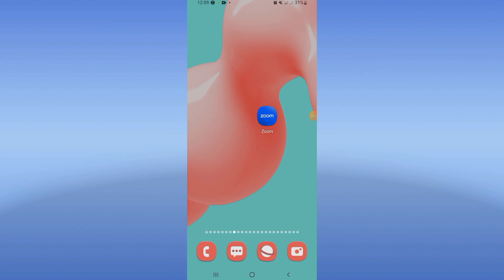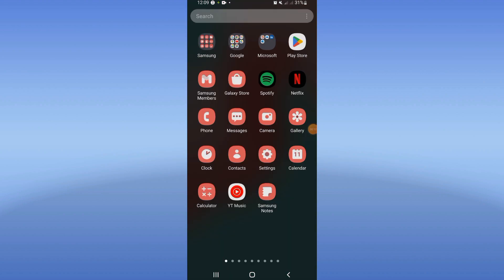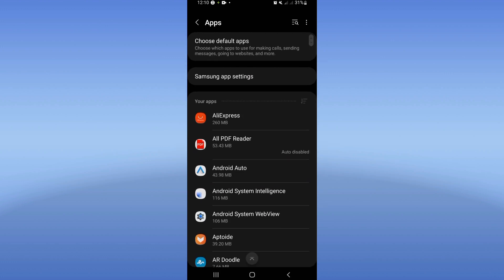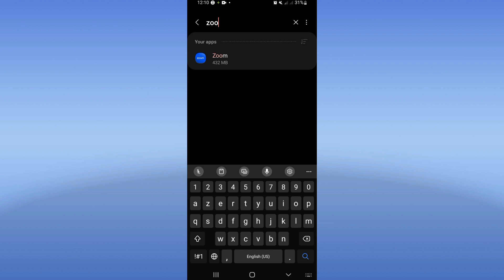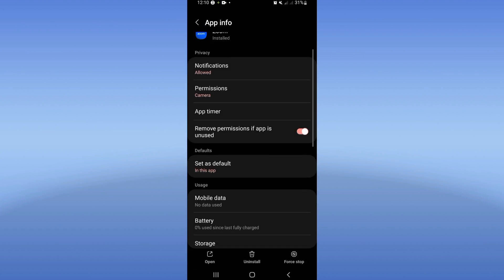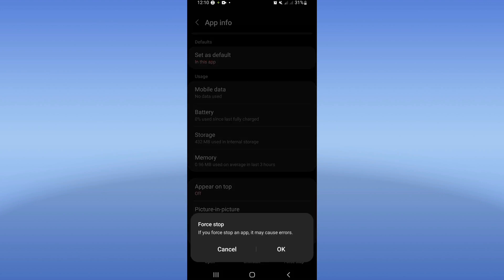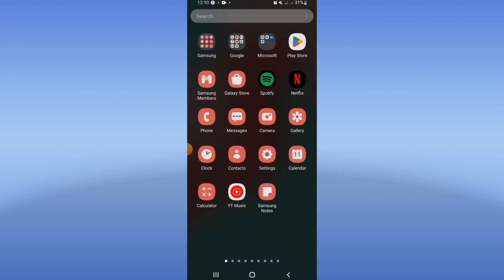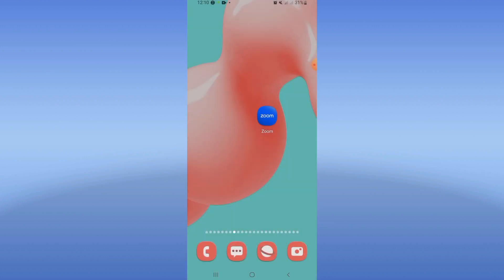How To Fix Zoom App Not Opening 2024